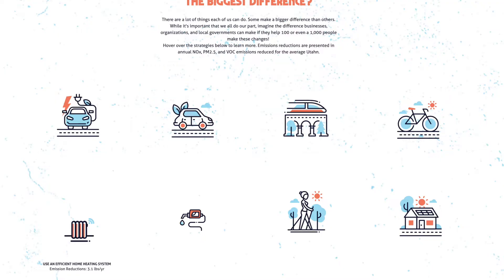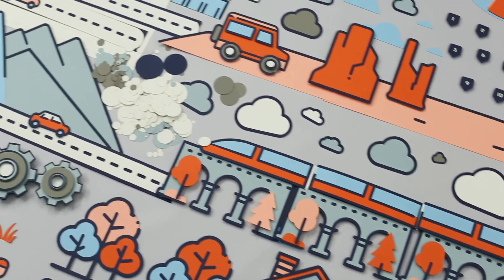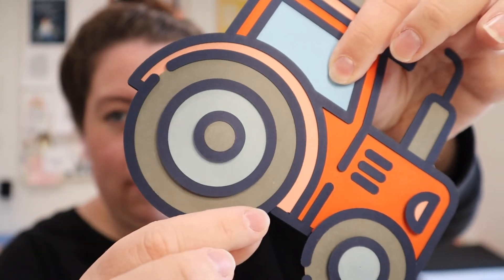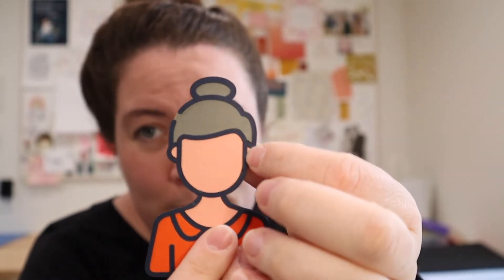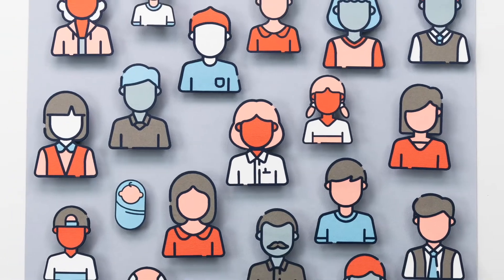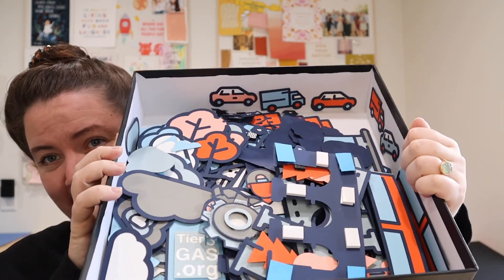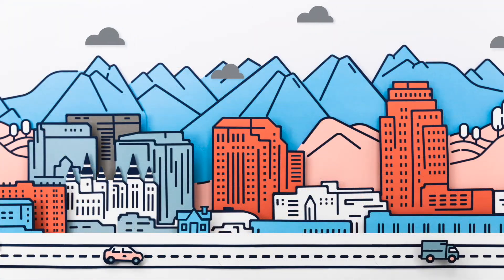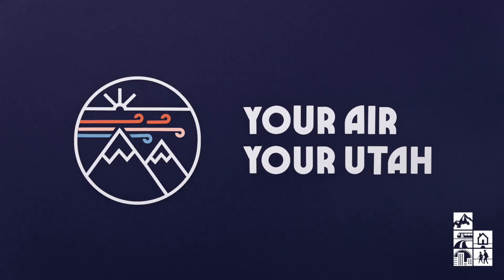Air Quality Stop Motion Explainer Video | Envision Utah Explainer video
Salt Lake City Stop Motion Animation made out of paper.  People think this looks digital but all of it is made out of paper.  Watch the video to get a behind the scenes look into how me made it.  Check out the paper cars, planes, bicycles, buildings, and more we loved working with envision Utah to help educate about Utah's air quality.

STUFF I MENTION and you see:
Envision Utah: YourAirYourUtah.org
Glue syringes

For this video I used 'We Love It’ from Pleasant Pictures Music Club